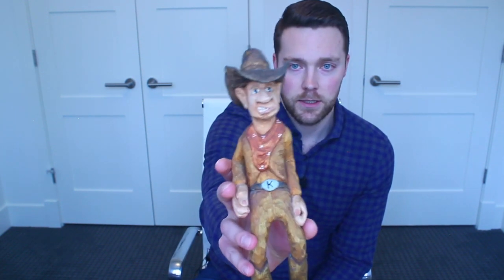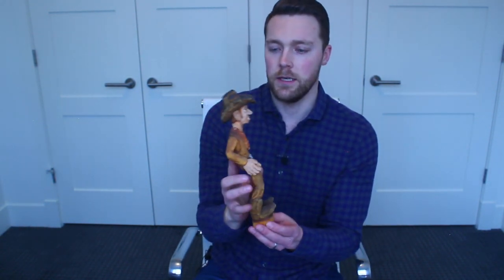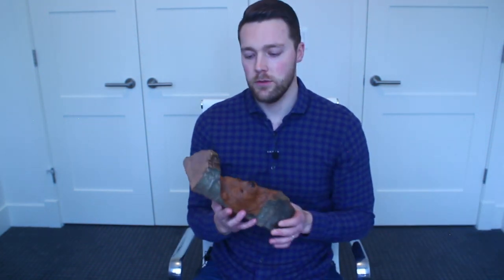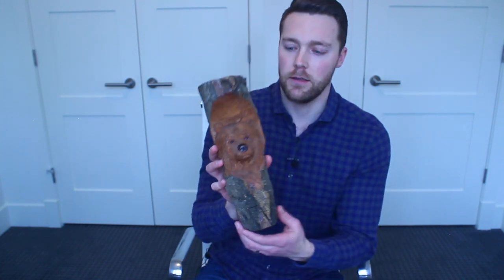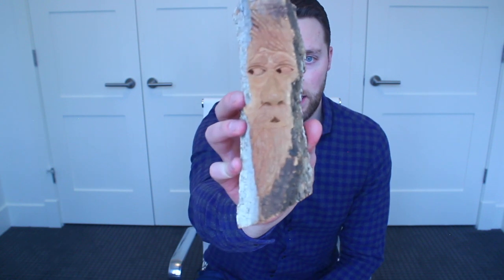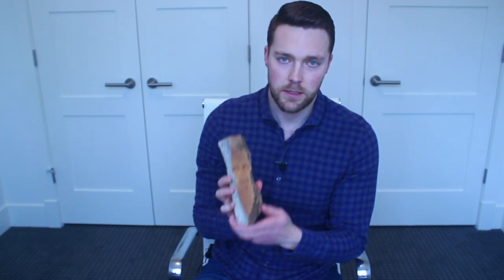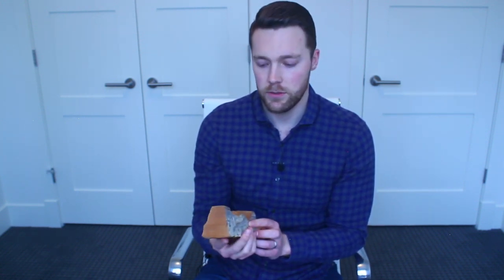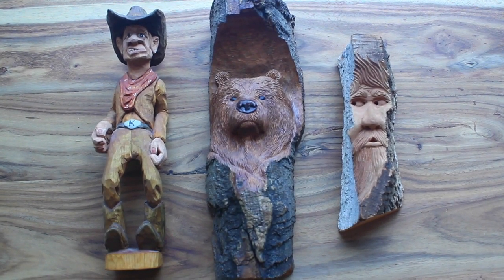Introduction & Woodcarving Show and Tell Video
Welcome to CountryCarving! This video is a quick introduction / woodcarving show and tell video to kick off my YouTube channel.

Learn a little bit about myself and see a few examples of the wood carvings I have done over the years including a caricature cowboy, black bear, and wood spirit.